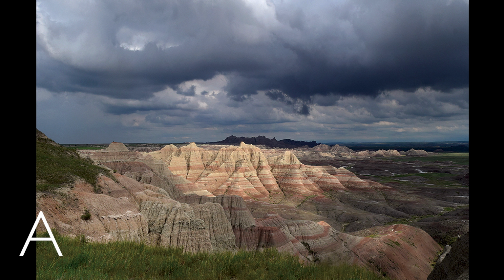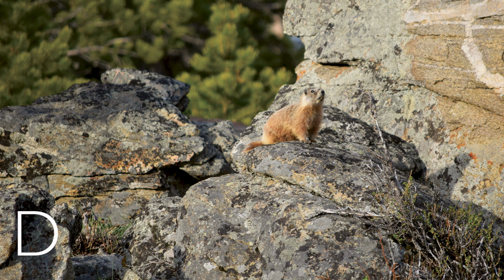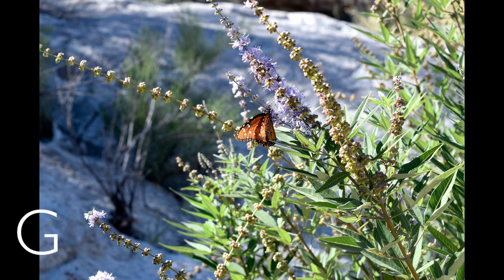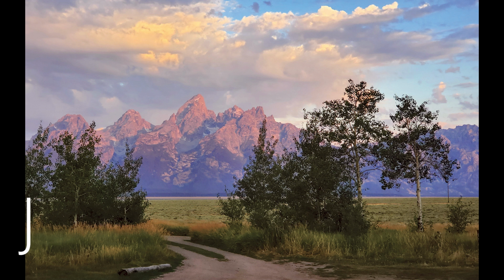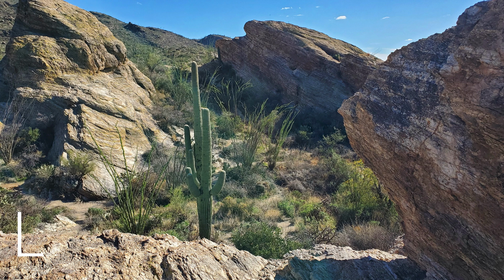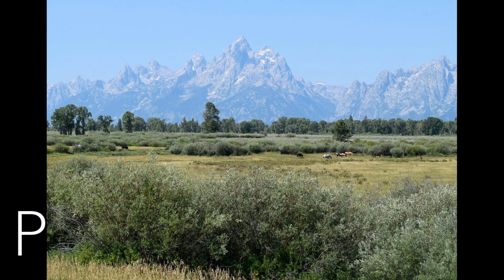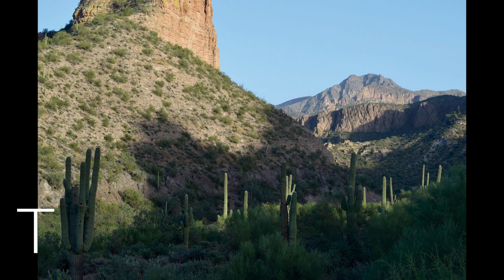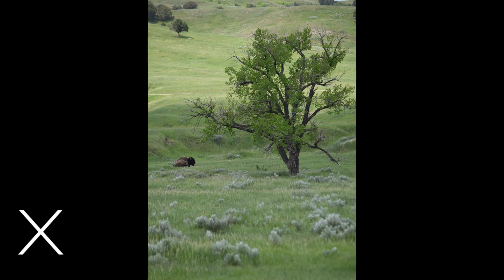Turning Our Travel Pics Into Art!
During my and Randy's travels, I have taken thousands of photos. Here are some of the best that will inspire future paintings. It's kind of overwhelming and I would love some input to get started. Put your favorites in the comments and I'll update you in another video. Since I hate it when people post pics without locations, I have included the list below. In addition to that, there are videos on each location. My travel videos are broken down by state. Let me know if you have any questions. Enjoy! ~ Trisha Selgrath
A. Badlands NP, S Dakota
B. Alabama Hills, California
C. Grand Teton NP, Wyoming
D. Bighorn NWP, Wyoming
E. Grand Teton NP, Wyoming
F. Madera Canyon Park, Arizona
G. Tortilla Flat, Arizona
H. Yellowstone NP, Wyoming
I. Buena Vista, Colorado
J. Grand Teton NP, Wyoming
K. Grand Teton NP, Wyoming
L. Saguaro NP East, Arizona
M. Grand Teton NP, Wyoming
N. Grand Teton NP, Wyoming
O. Grand Teton NP, Wyoming
P. Grand Teton NP, Wyoming
Q. Grand Teton NP, Wyoming
R. Grand Teton NP, Wyoming
S. Grand Teton NP, Wyoming
T. Tortilla Flat, Arizona
U. Buena Vista, Colorado
V. Alabama Hills, California
W. Yellowstone NP, Wyoming
X. Badland NP, S Dakota

Just post the letters of your favorites in the comments. Thanks!

Want to convert a van? Go to our Van Build Playlist